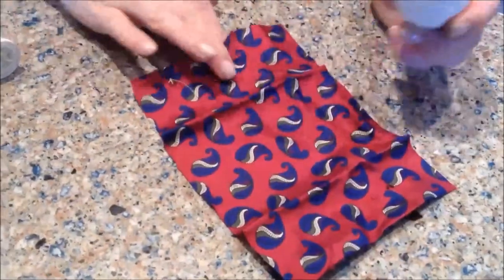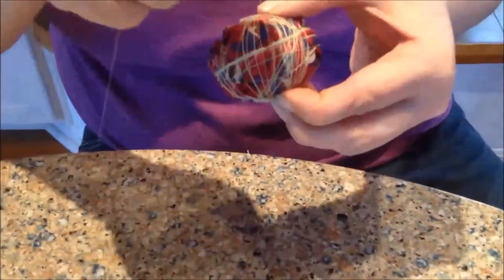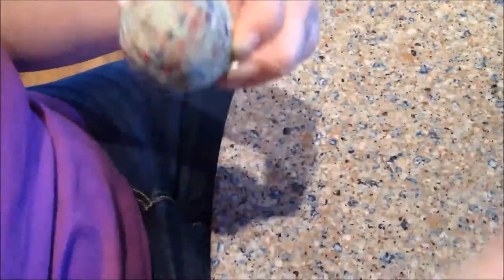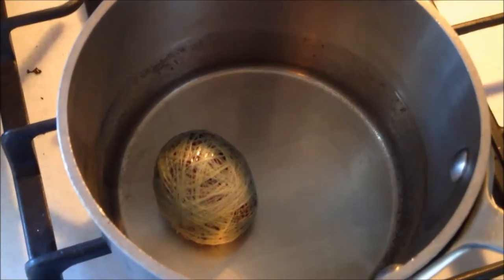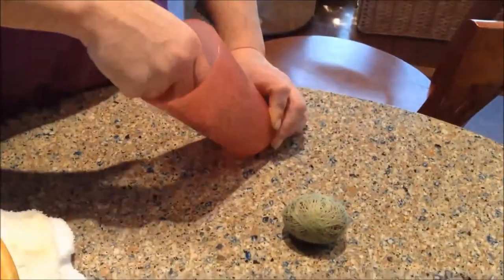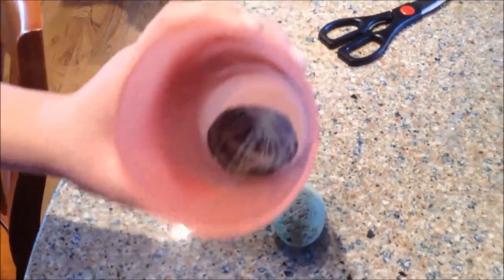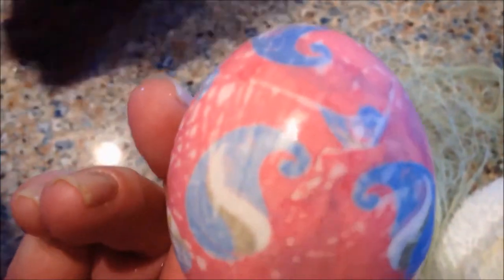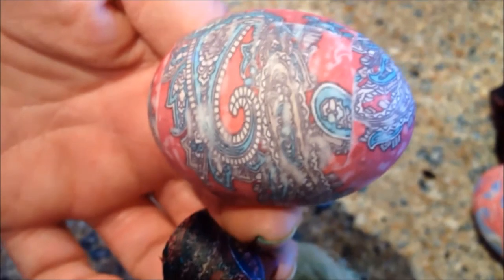The absolute COOLest way to Dye Easter Eggs repost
100% silk neck ties are needed. With a little patience, your Easter eggs can be beautiful!